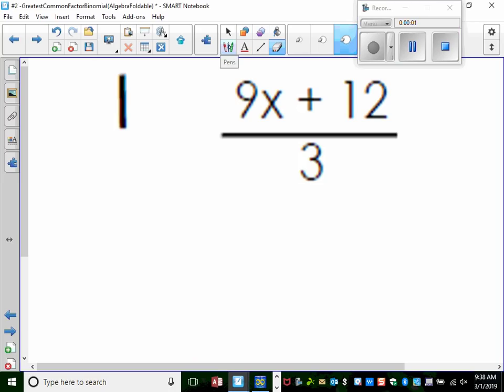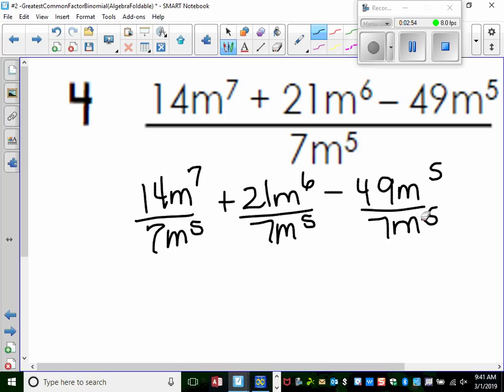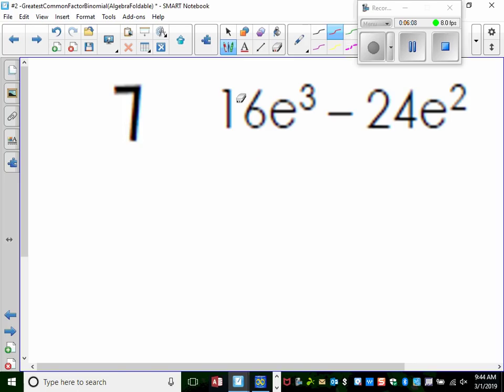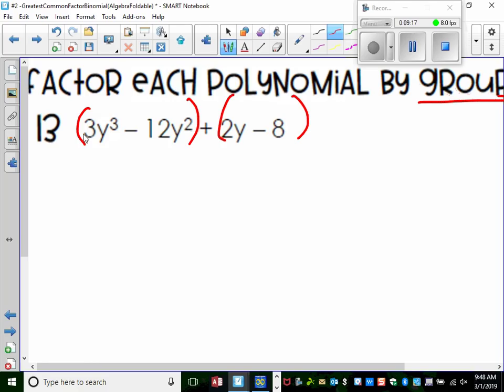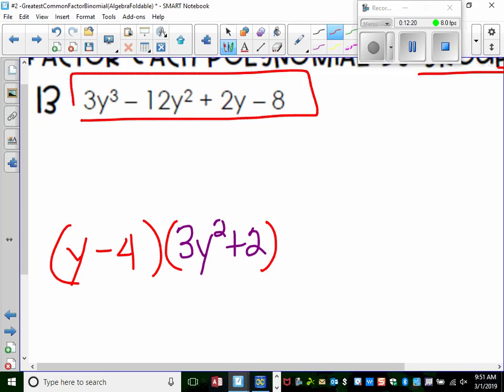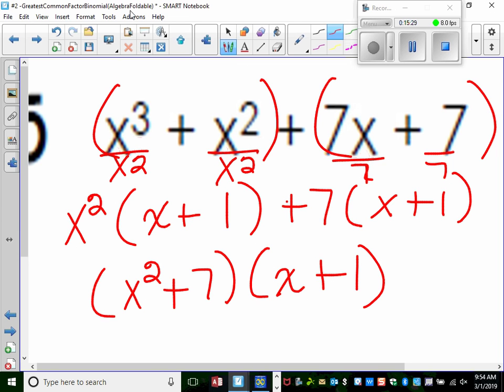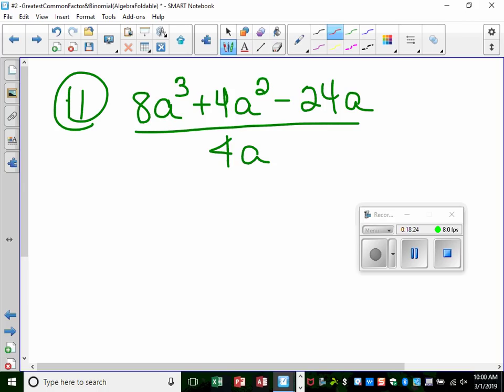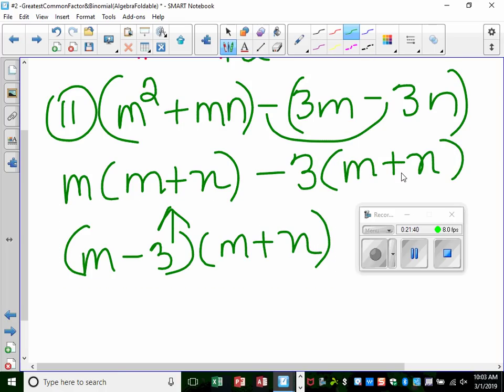March 1 and 4 GCF and factor by grouping